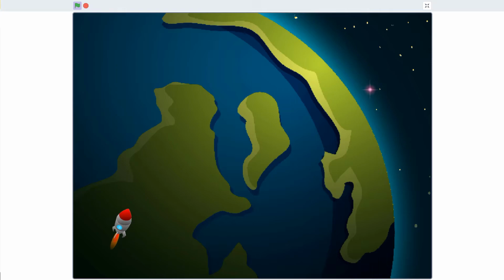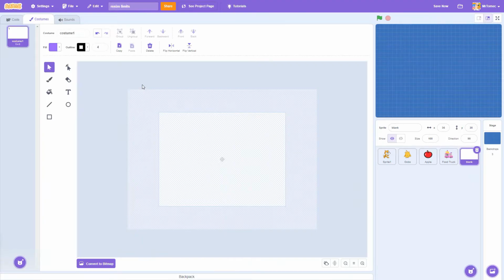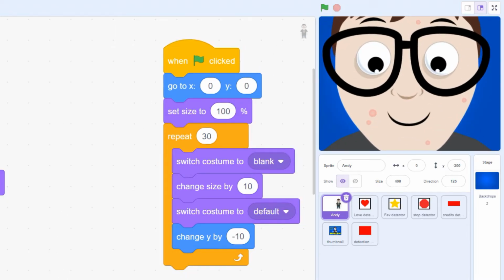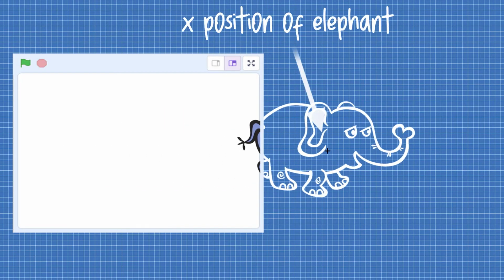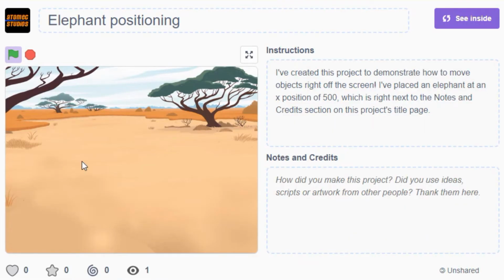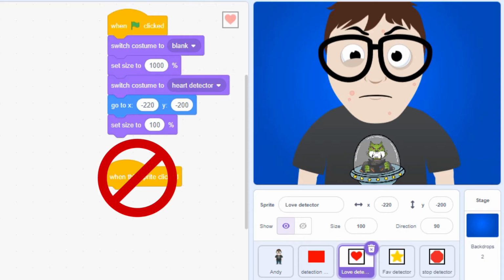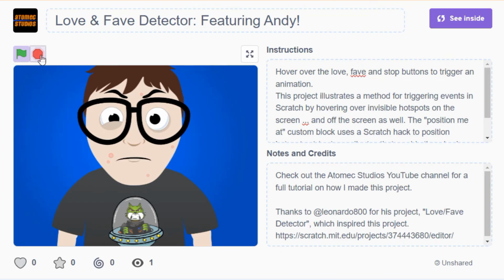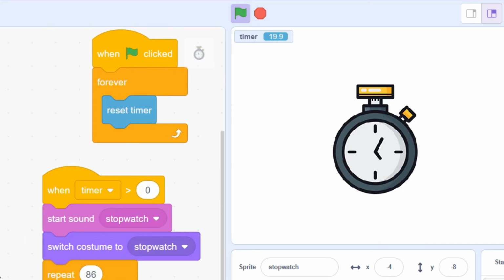ACTUAL Scratch Hacks! YOU WON'T BELIEVE IT!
Scratch is a powerful tool for creating with code, but to keep things simple, there are things you aren't allowed to do...UNLESS you know how to bend the rules a little.

In this short tutorial, tech educator Andrew Tomec walks you through 3 of his favorite hacks -- simple techniques you can use to do things that SHOULD be impossible.
You'll learn how to:
01:19  Break Scratch's size limit and SUPERSIZE YOUR SPRITE!
03:33  Make your sprite go right off the screen!
05:39  Create a love and fave detector!
06:23  Keep your project running even AFTER you hit the stop button!

Hosted by Andrew Tomec (@MrTomec)
Original Scratch art by Miss Lynne (@MissLynne71)
Our cartoon animations are created in Scratch. We believe Scratch is an amazing tool for teaching kids to create digital art and animation, and our videos seek to use Scratch tools to bring our own stories to life.

PLAY IT IN SCRATCH
Check out the @atomecstudios account in Scratch to see the games and art assets we used to make this and other videos.

You'll find more of the Scratch files we used to create our tutorials in this studio

TRY OUT OUR LIP SYNC TOOLKIT
Andy's lip sync animations were created using our lip sync toolkit. If you want to try animating fun lip sync animations in your own projects, just visit our project and drag the lip sprite into your backpack. Deploy it in any project by removing your sprite's mouth and replacing it with the animated mouth.
To use the custom block, just type the sounds you want to speak into the white input bubble and edit the text by adding the number 5 to add a 0.5-second delay or a 1 to add a 0.1-second delay. See our lip sync video tutorial for complete instructions and examples.

ABOUT SCRATCH HACKS
Created by Atomec Studios and narrated by veteran tech educator Andrew Tomec, SCRATCH HACKS is a series of quick and simple Scratch coding tutorials aimed at beginner- to intermediate-level coders. Scratch Hacks aim to take the fear factor out of coding with byte-sized video tutorials that offer tips and advice on the most common questions and problems that arise when youngsters first take up coding in Scratch. In his work as a Canadian elementary school teacher, Mr. T has taught hundreds of introductory coding classes to children from kindergarten up. "I was struck by how often the same simple questions arise in every class I teach. Learning to code is like learning any other language, and these compact lessons will help give learners the vocabulary they need to express themselves in the digital world."

WHAT IS ATOMEC STUDIOS?
Atomec Studios is a learning initiative that aims to put the A into STEAM with fun and accessible learning that emphasizes creative expression over algorithms. We believe that kids learn best when set free to pursue their own unique passions, a goal that's been aided tremendously by the growth of powerful, kid-friendly software like MIT's Scratch, that unlock the world of animation, storytelling, game production, music composition and digital art.

For more information about our online content and real-world workshops and teacher training, visit our